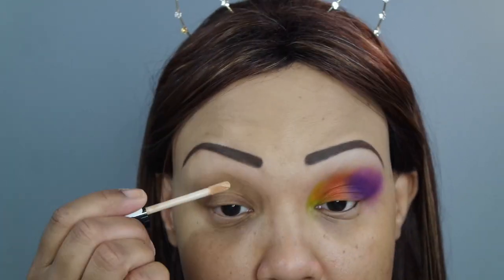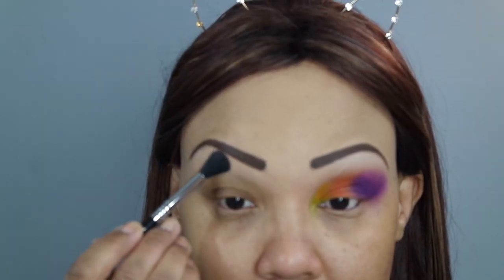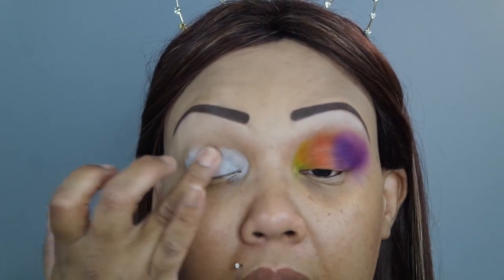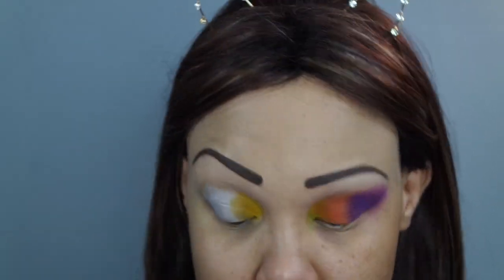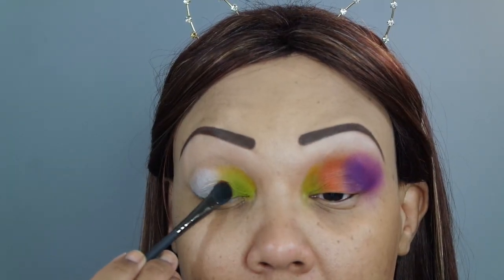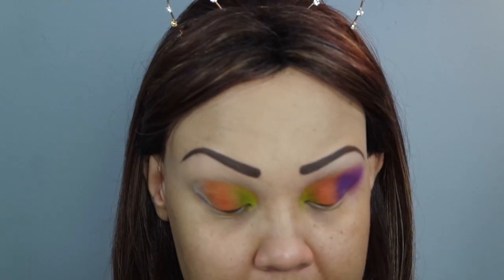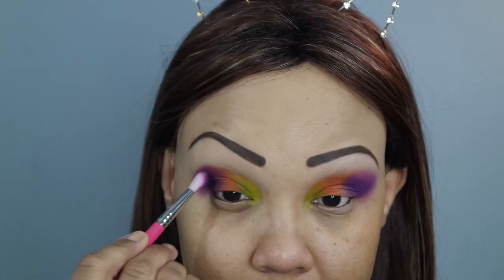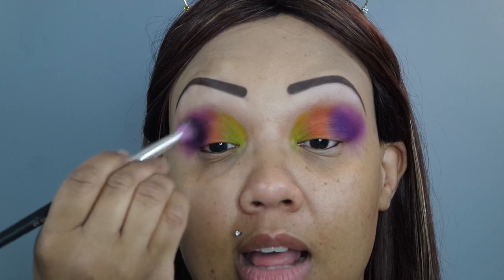Pride Month Inspired Look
Hello Gorgeous! Thank you so much for taking the time for watching this video. Happy Pride Month! Below, as stated, are links to a few programs for the LGBTQ community.